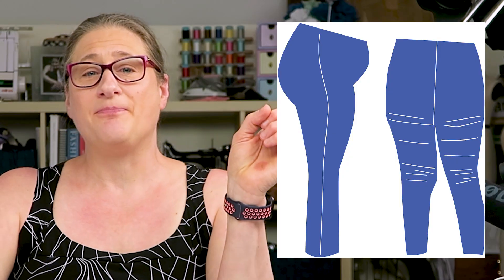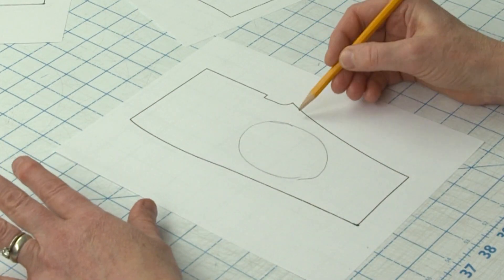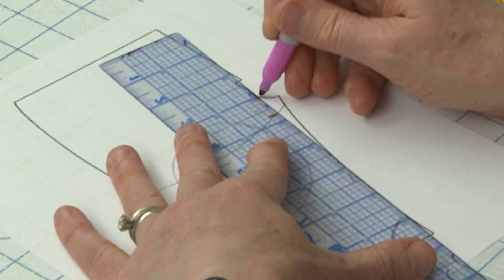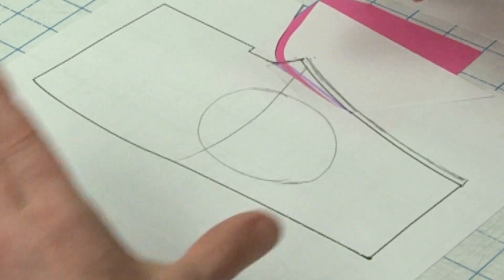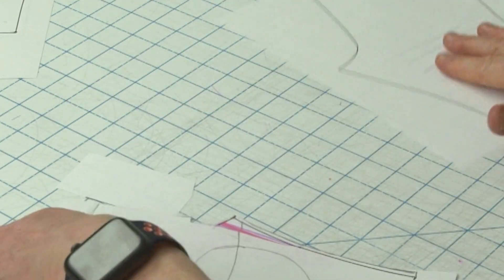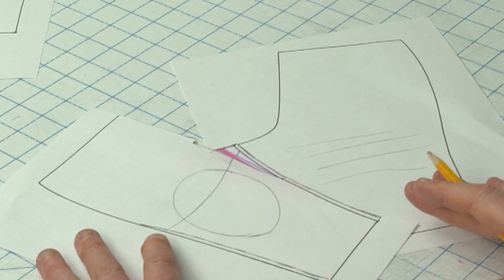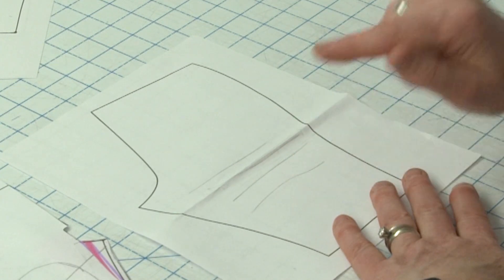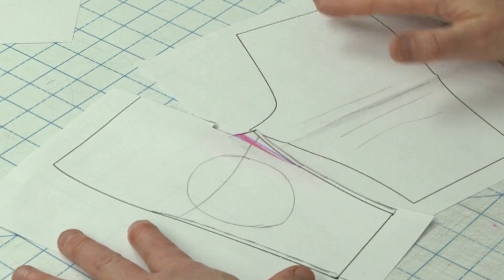Pants Fitting: How a Prominent Front Thigh Affects the Back Leg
During this episode of Fit Tip Tuesday, I'm diving into how a prominent front thigh can affect the back leg.   I'll show you how to identify whether or not you have a prominent front thigh and how to adjust your pattern pieces to straighten the side seam and relax the back leg.   Plus, watch till the end... I'm sharing a common fit adjustment that does not work!